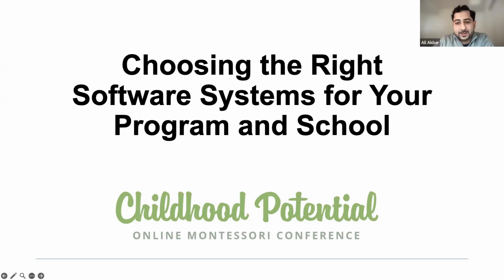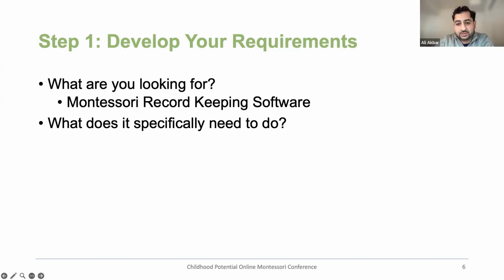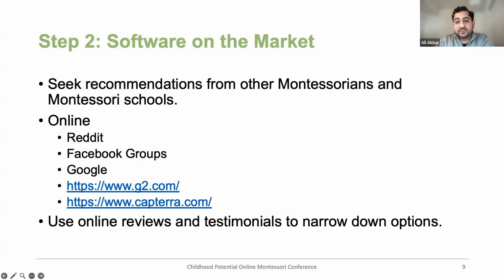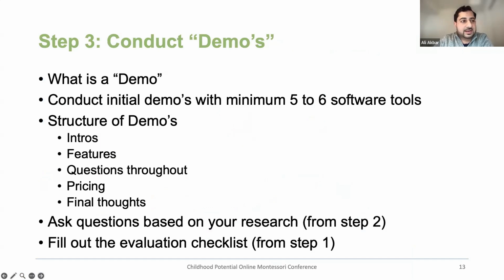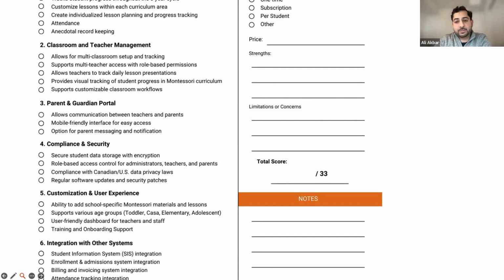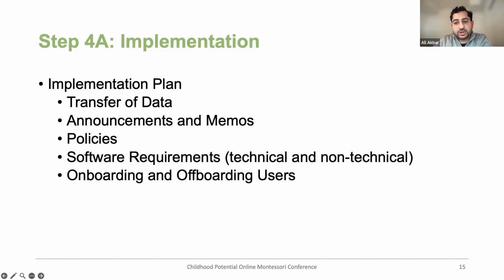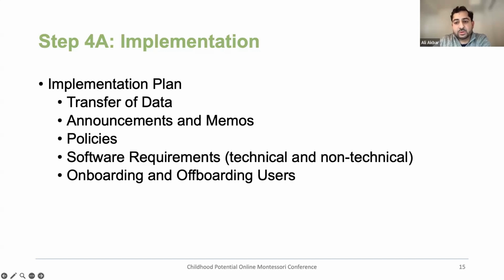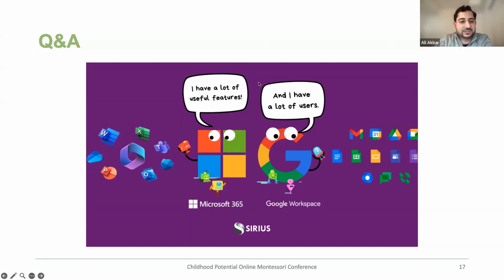CHP 2025 Ali Akbar video